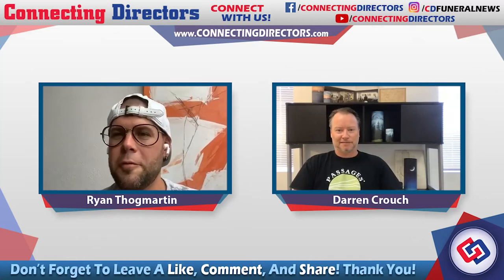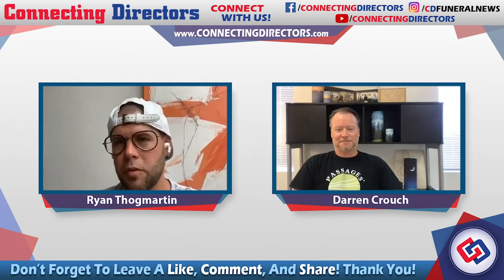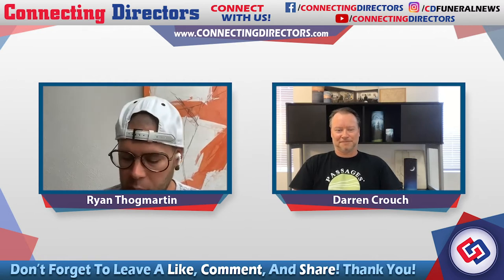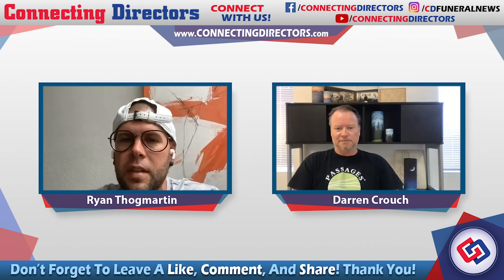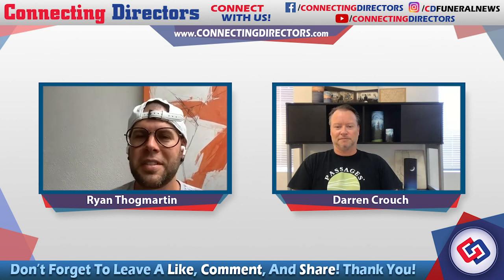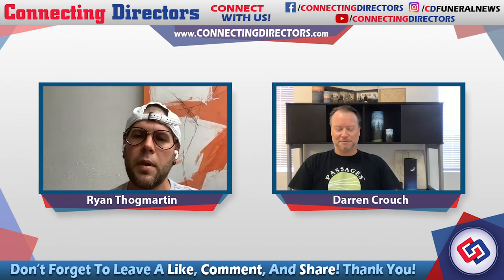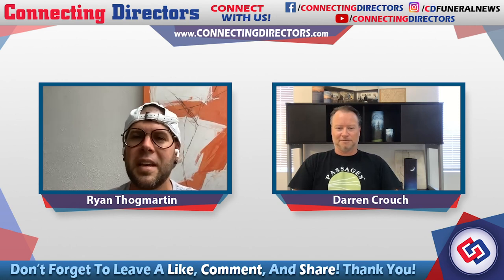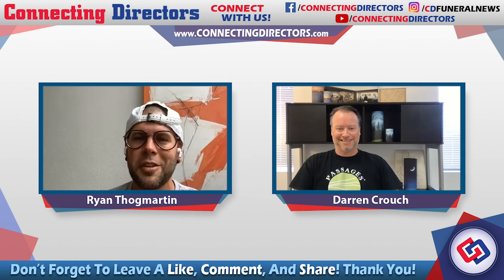What Is A Green Funeral? | Green Talks with Connecting Directors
Did you know that over half of consumers are interested in green or natural funeral options? In this episode, Darren and Ryan go deep on one question - what is a green funeral? There's a lot of speculation and opinion surrounding the topic, but we're cutting through all of that and getting the honest answers and dialogue!